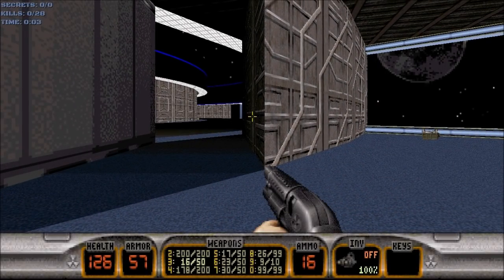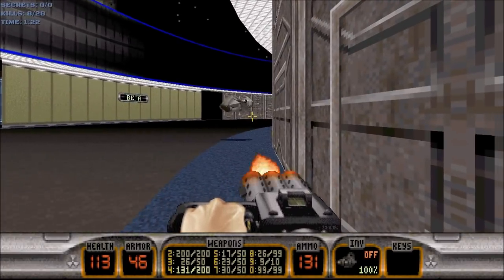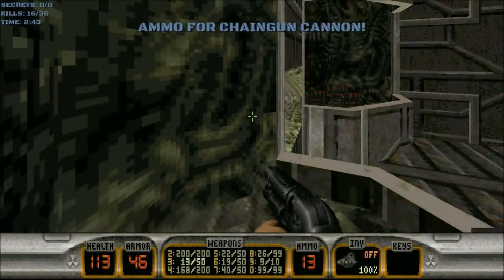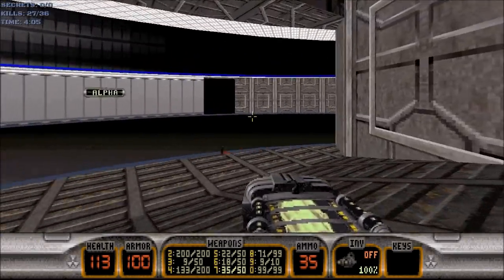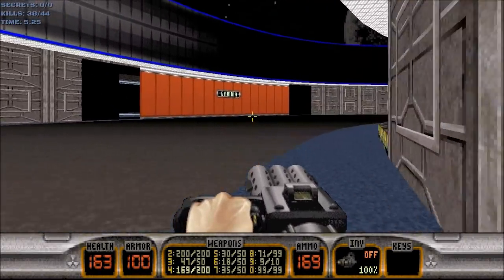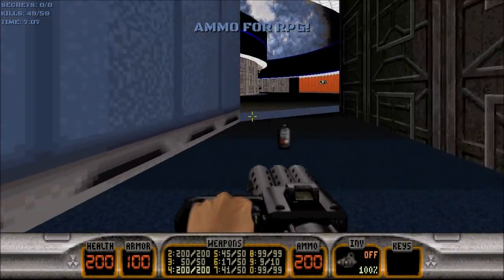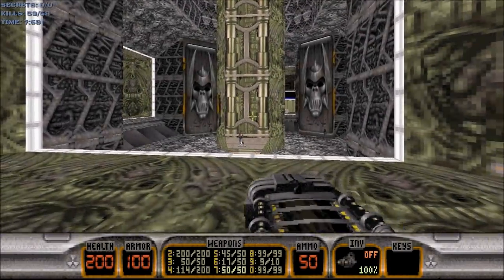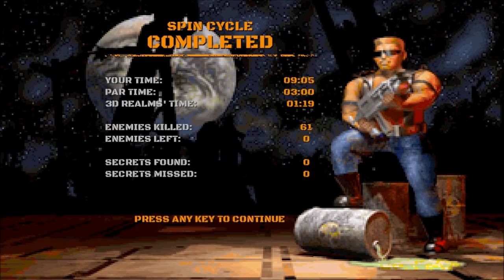Duke Nukem 3D (100%) Walkthrough (E2L10: Spin Cycle)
A step-by-step Walkthrough of E2L10 of Duke Nukem 3D (Spin Cycle) on the Come Get Some difficulty for the PC. This is the 20th Anniversary World Tour and is played through Steam. 100% kills and 100% secrets.

Doom Walkthroughs

Half-Life Walkthroughs